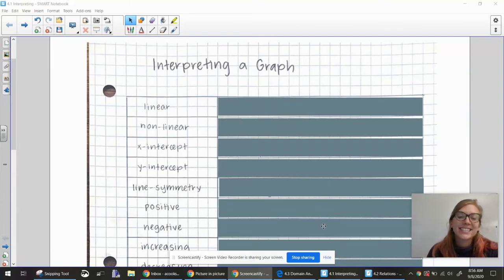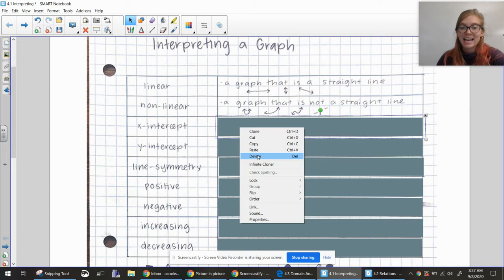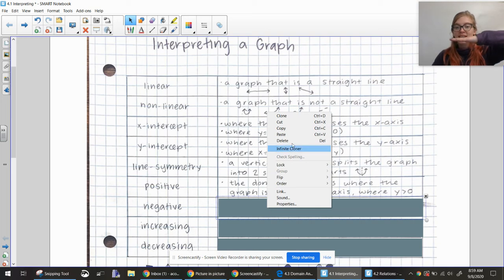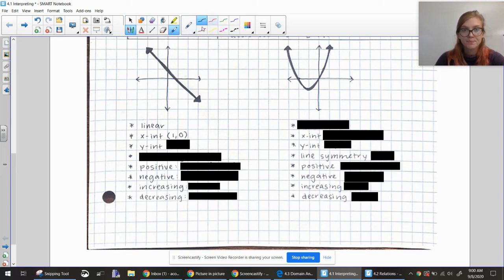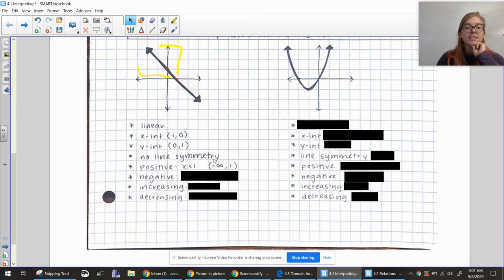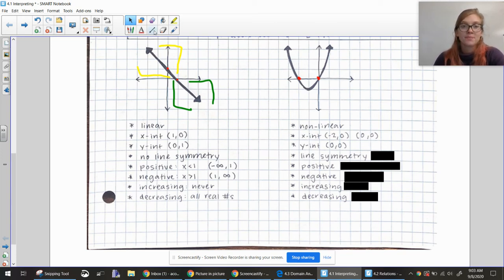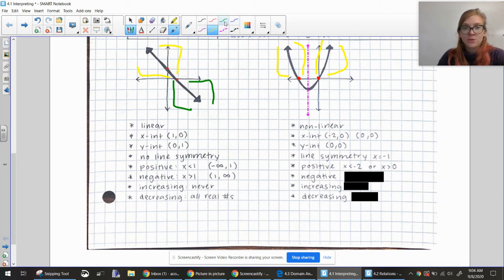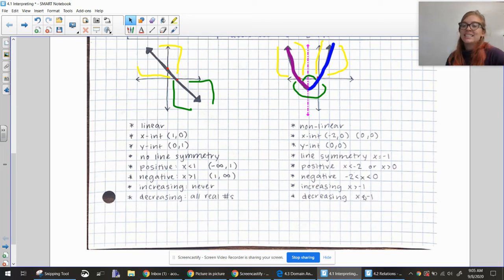Interpreting a Graph